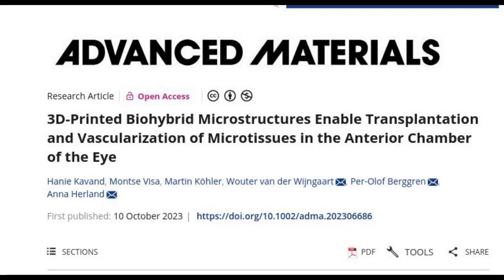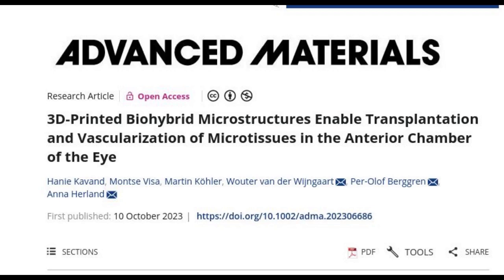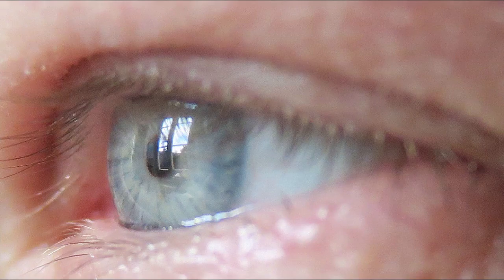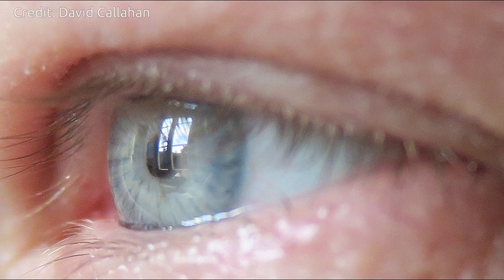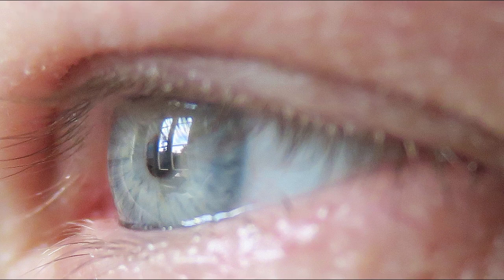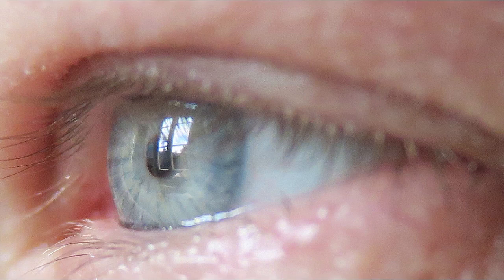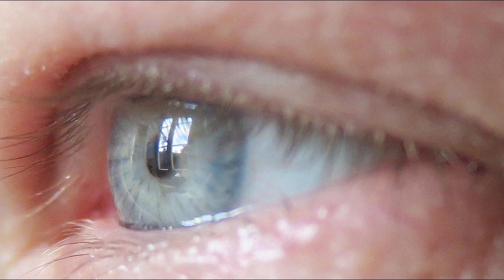Eye implant may be used to treat diabetes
Researchers in Sweden have developed a microscale device for implantation in the eye, which presents new opportunities for cell-based treatment of diabetes and other diseases.

Credit: David Callahan

Research Paper: 3D-Printed Biohybrid Microstructures Enable Transplantation and Vascularization of Microtissues in the Anterior Chamber of the Eye